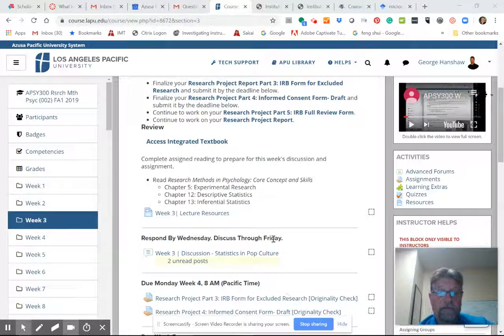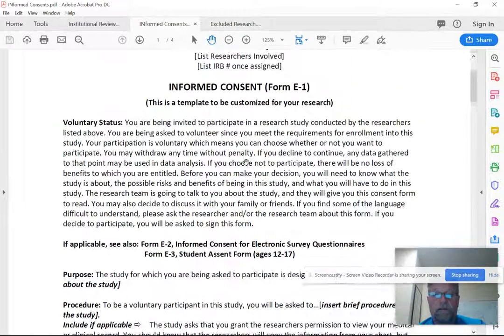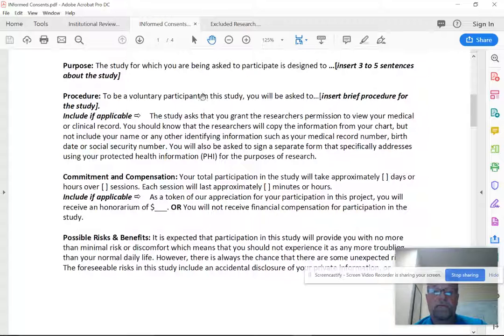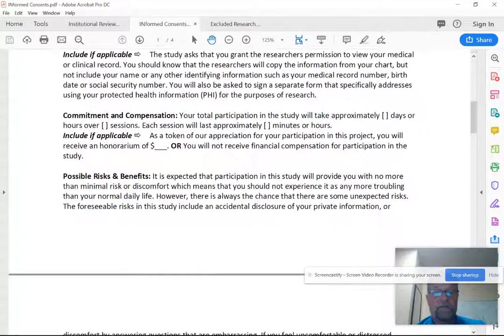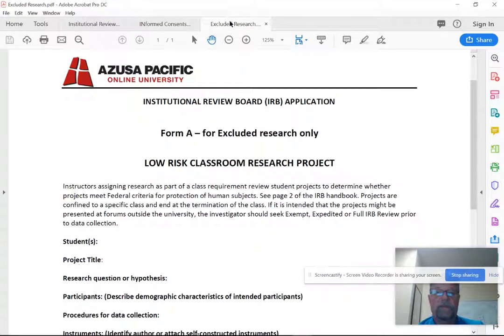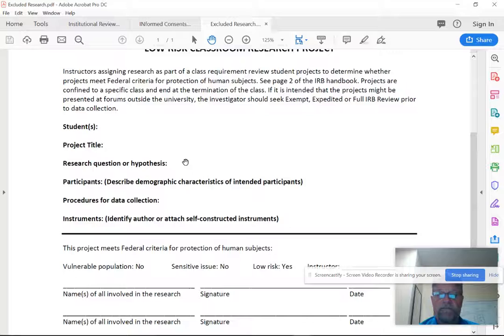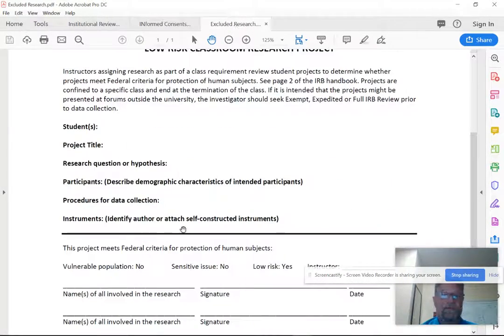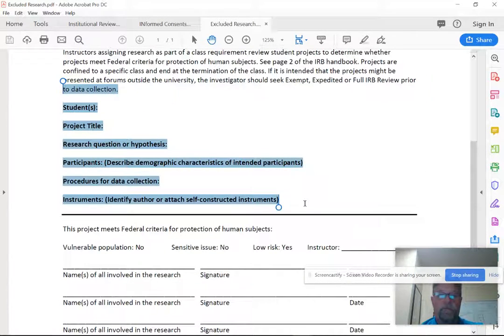APSY300 Week 3 Assignments